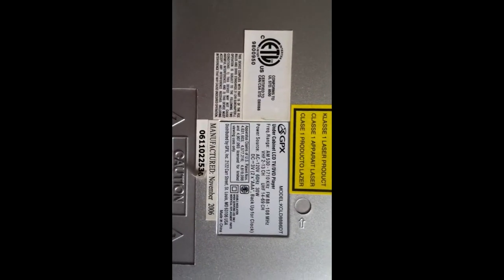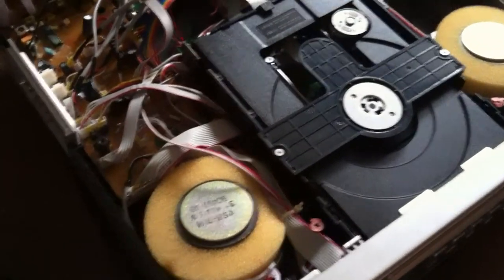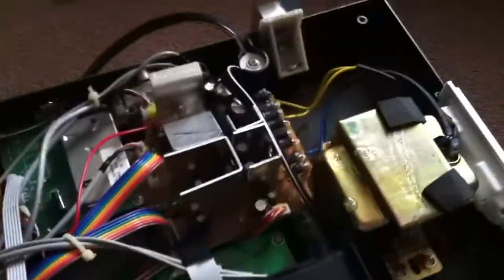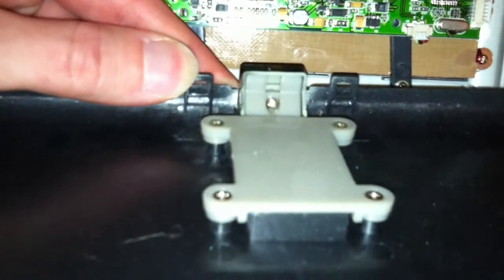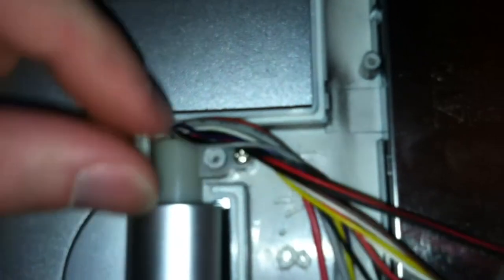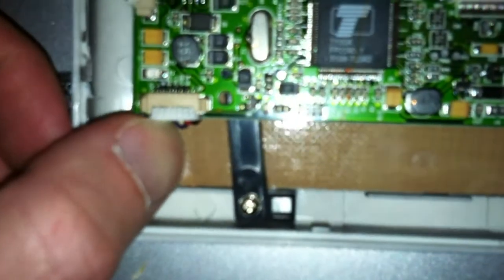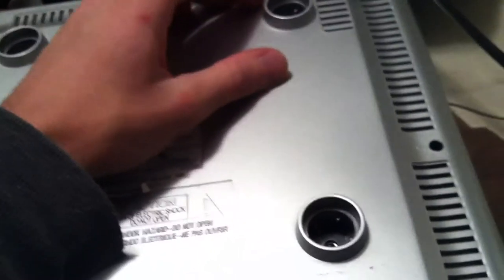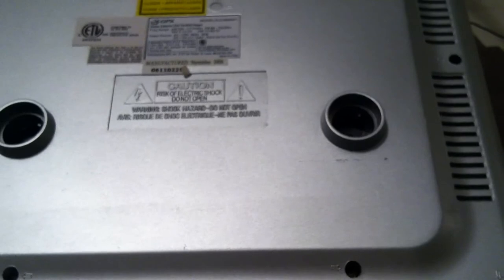gpx under cabinet tv doesnt work fix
gpx tv flickers randomly or doesnt work at all no sound or picturel.  fix and repaired!